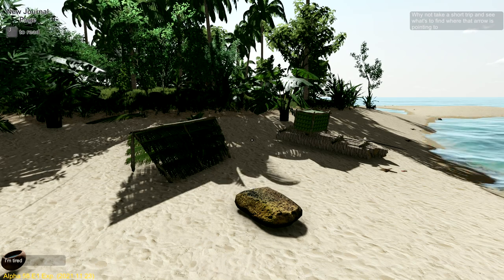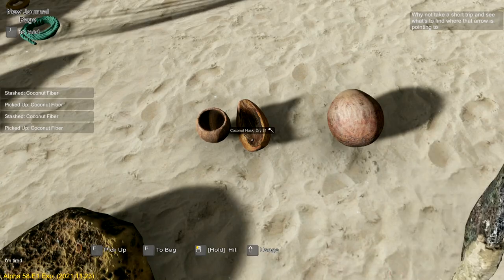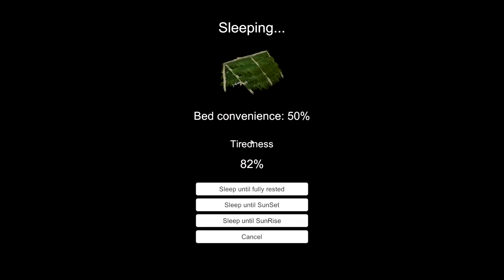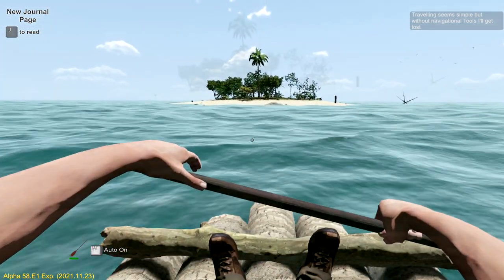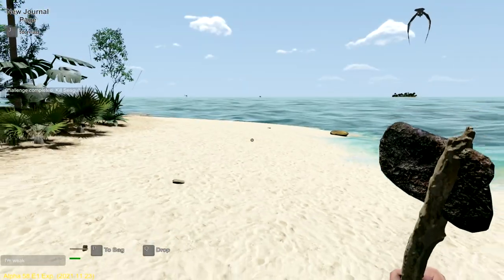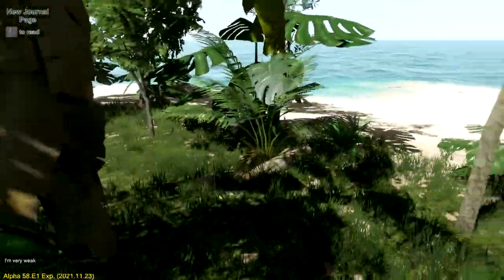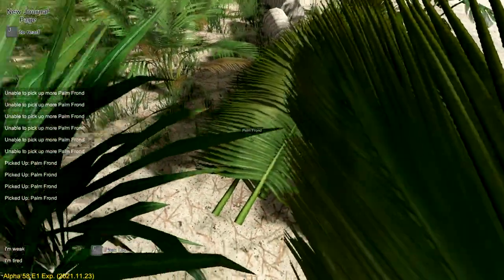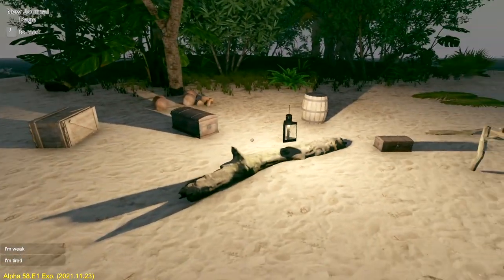Day Two New Island Treasures | Escape The Pacific | Part 2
Escape The Pacific Gameplay Let's Play New Updates First Look | You're on your own in the most advanced and complex survival game to date. Discover the cluster based endless world and face the most challenging weather system taken from the real Pacific! Master the realistic sailing and navigate using triangulation and a Sextant. Protect your fire. Fight for your life.